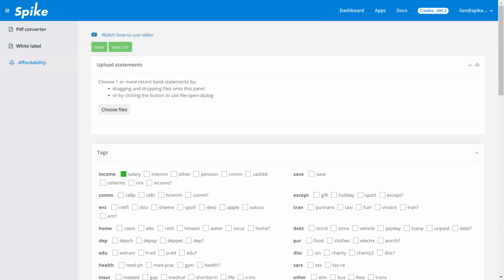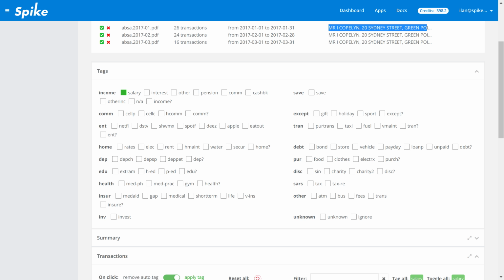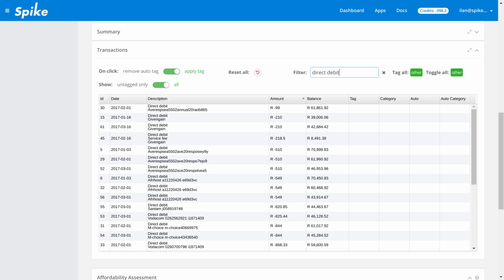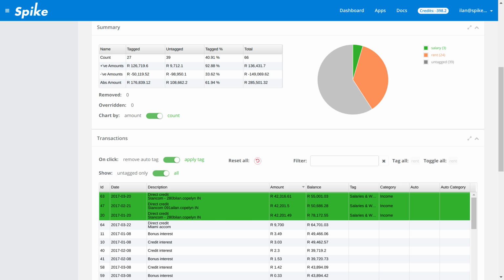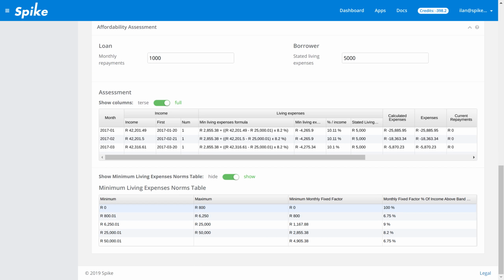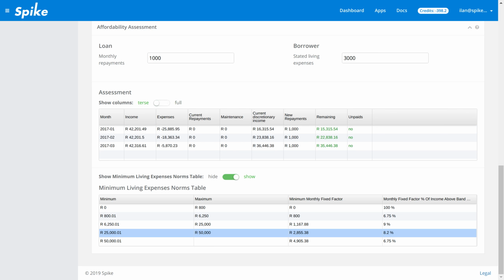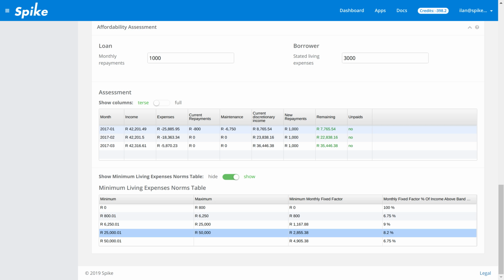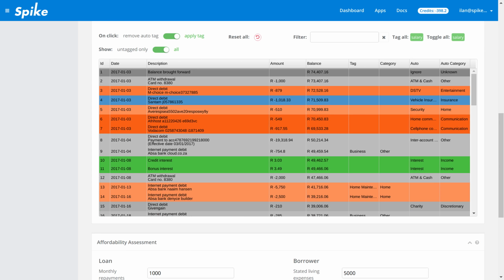How to use the affordability tool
The affordability tool helps lenders to determine whether a loan applicant can afford a new loan. The lender uploads statements that are provided by the applicant that cover the past 90-day period. They then "tag" transactions which represent the income, deductible expenses (like rent, food, utilities,...), other existing loan repayments, and any maintenance payments (if applicable) and the tool automatically calculates an NCR-mandated affordability calculation.